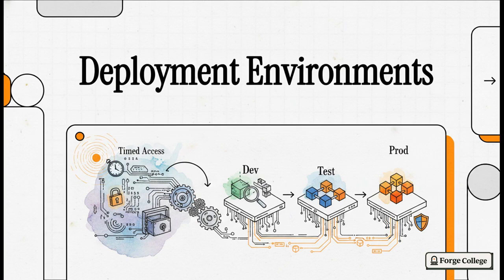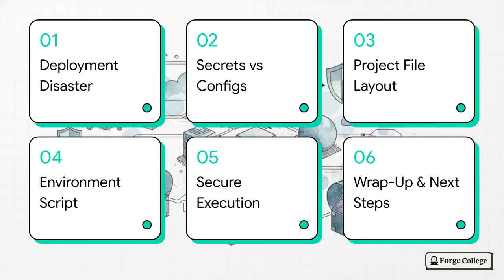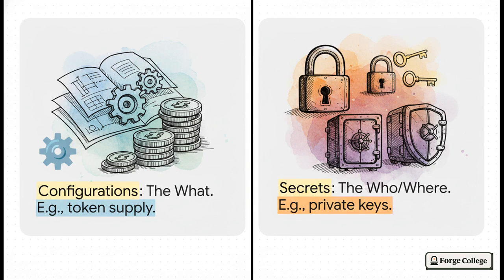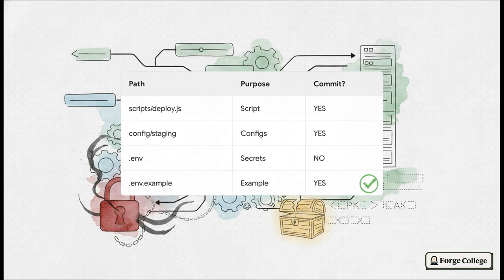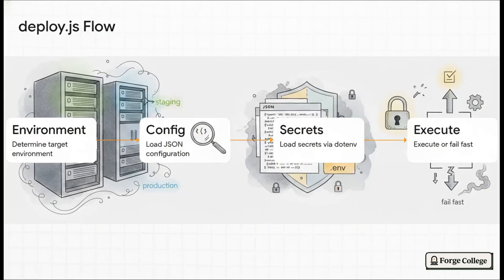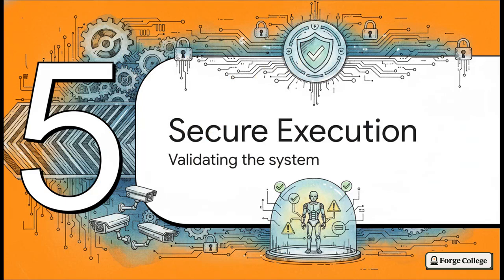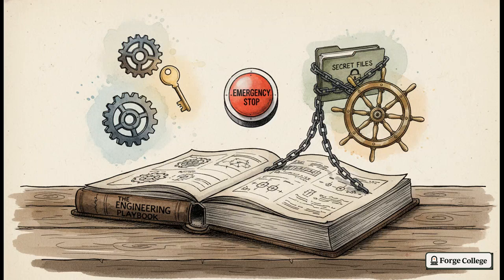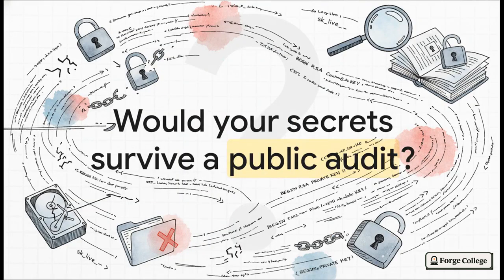Managing Deployment Environments — Forge College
Worried about accidentally deploying contracts to the wrong network or committing private keys to your repository? Proper environment management makes deployments repeatable, auditable, and safe by separating configuration from secrets and automating environment selection.

What you'll learn: This lesson shows how to convert a single-configuration deploy script into an environment-aware workflow using Node.js / Hardhat-style scripts. You will learn to distinguish environment configuration (committed JSON files) from secrets (runtime environment variables), create separate config/staging and config/production files, and wire them into scripts/deploy.js so the correct parameters load automatically. You'll implement secure secret loading using dotenv in development and a .env.example pattern to avoid committing real secrets. Finally, you'll adapt the deploy script to accept a single CLI flag or ENV variable (for example --network or ENV) so the same script deploys to staging or production without manual edits, and follow version-control best practices to protect secrets and maintain reproducible deployments.

Who this is for: Advanced Solidity developers and DevOps-focused engineers who already have Node.js installed, an existing Hardhat project or similar, and basic deploy scripts that use a single configuration object.

Key topics covered:
- Environment-aware deploy scripts (Node.js / Hardhat) and a repeatable project layout
- Separating configuration (config/staging.json, config/production.json) from secrets
- Secure secret loading via environment variables and dotenv with a .env.example pattern
- Accepting --network or an ENV variable to select environments at runtime
- File layout: scripts/deploy.js, config/*, .env.example and non-committed .env
- Version-control best practices to avoid leaking secrets and preserve rollback/reproducibility

Ready to implement secure, multi-environment deployments? Start building the environment-aware deploy workflow now